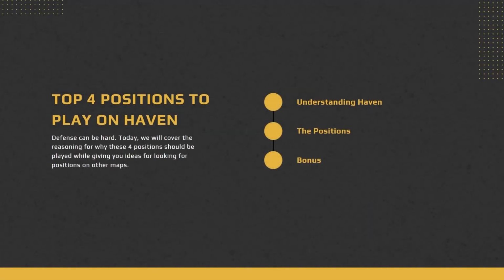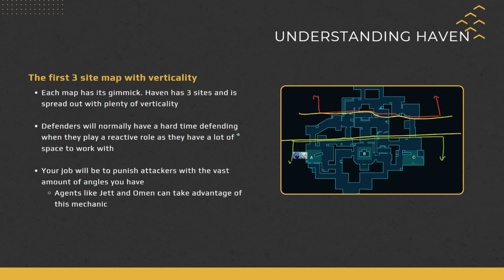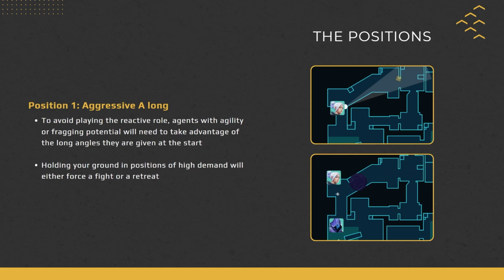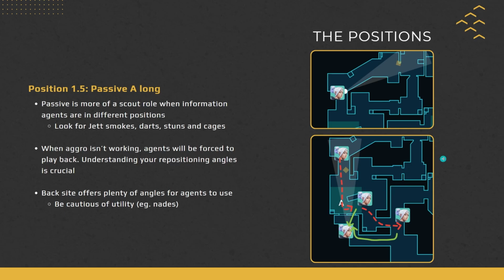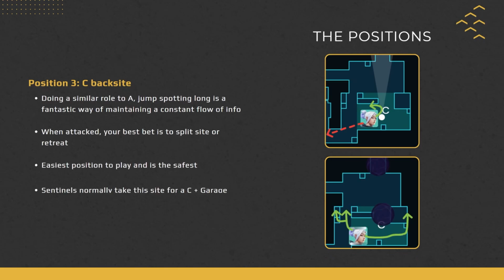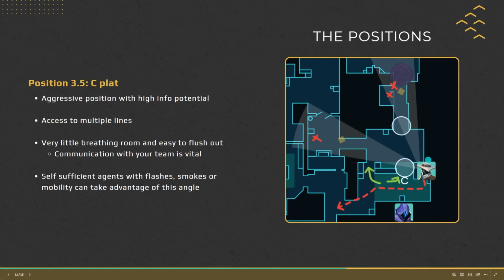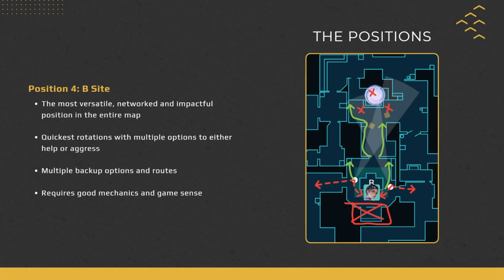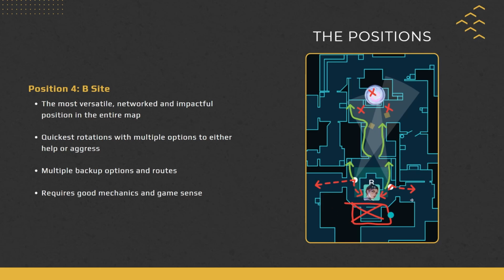Top 4 Positions to Play on Haven Defense | VALORANT Training | Nano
The FITGMR Training Grounds is fully free! Attend these classes live for free to ask questions and learn more!

I am taking new students in for our 1-on-1 coaching!

Valorant Classes are every Tuesday and Friday at 6PM PST

Our 3rd installment of our "Top Positions to Play on Defense" talked about Haven.

Some key points are:
- Pay attention to aggressive plays to avoid staying on a reactive setup
- Use verticality to your advantage
- Agents with smokes are more self sufficient in creating space

0:00 introduction
3:22 From another class: Positions depend on the agent
4:27 Understanding Space & Breaking down Haven
7:51 Position 1
10:08 Position 1.5
13:35 Position 2
15:56 Position 3
19:43 Position 3.5
22:44 Honorable mention
25:39 Best position (4)
30:27 A short smoke
31:30 High ground